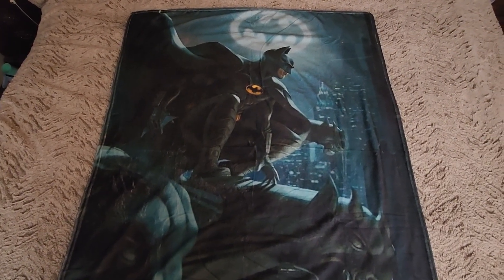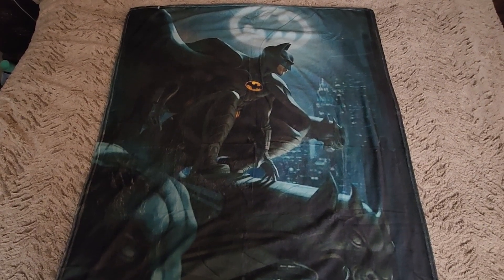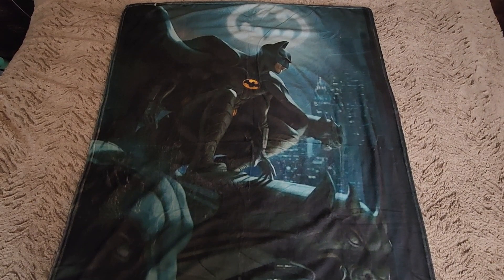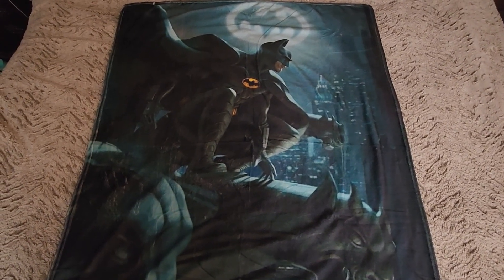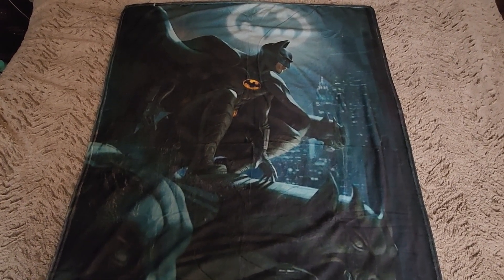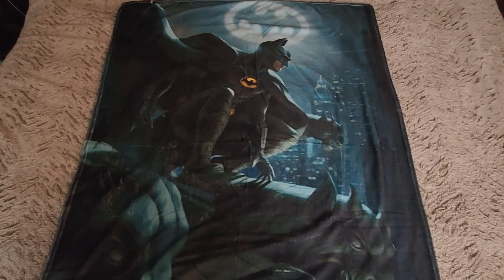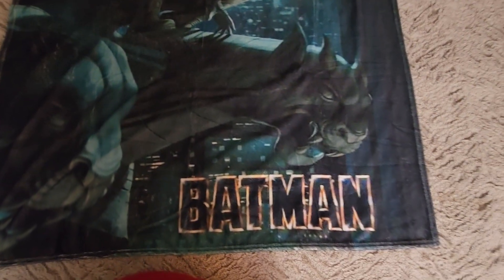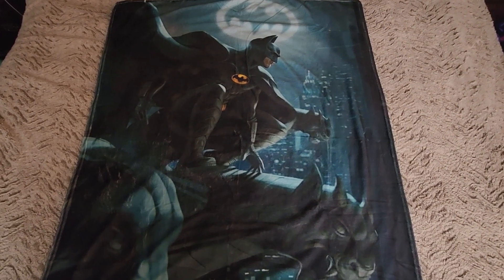Custom Michael Keaton Batman Blanket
Check this out!